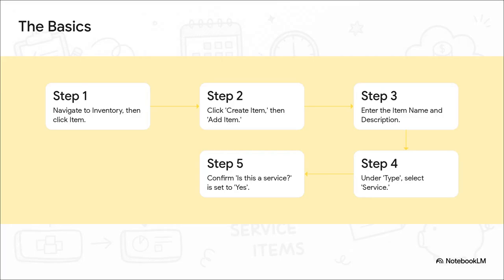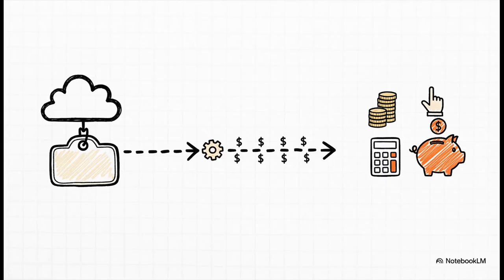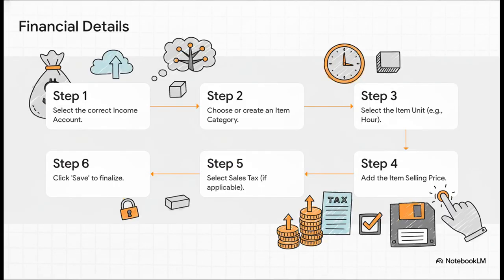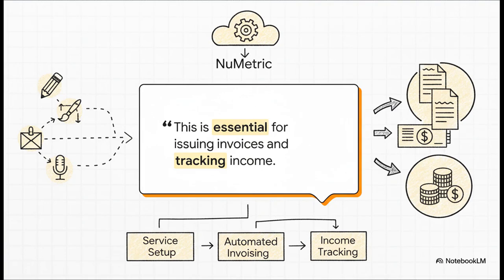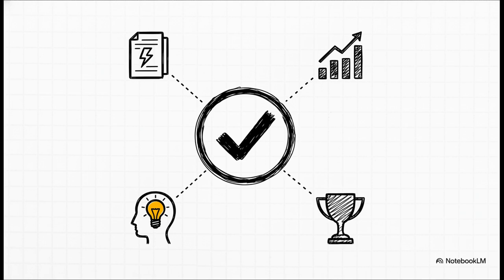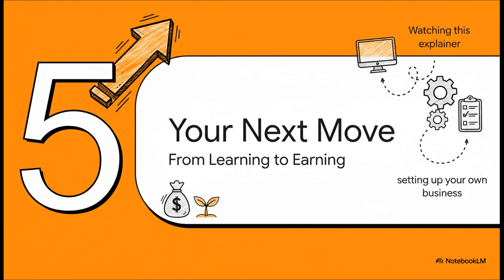NuMetric Guide: Creating Service Items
Add service-based items to your inventory in NuMetric for fast, accurate invoicing. This tutorial shows you how to set prices, tax rules, and categories for consulting, design, or any non-stock service you provide.